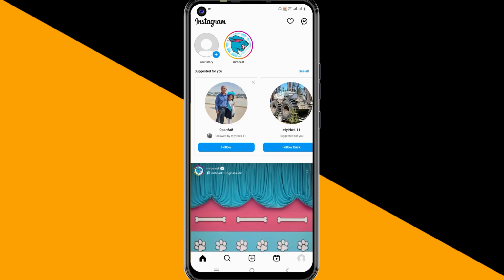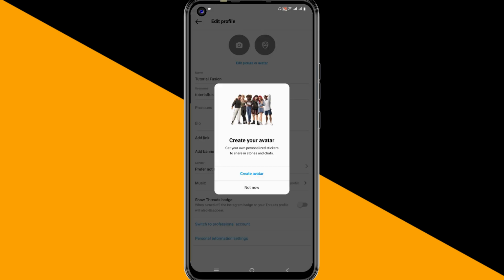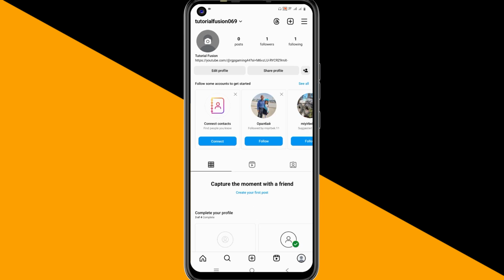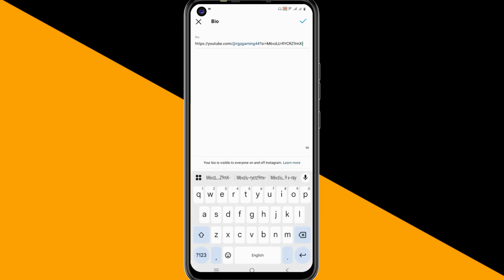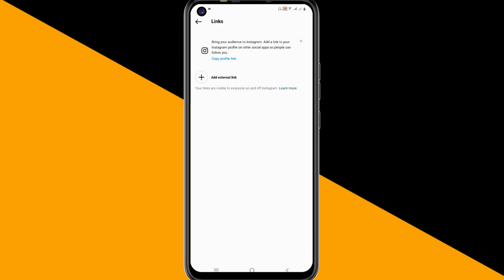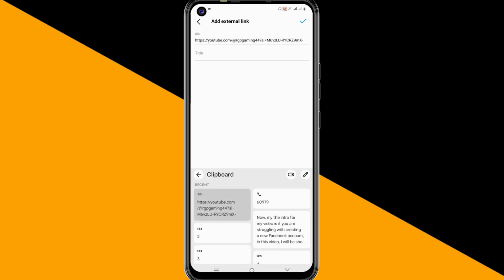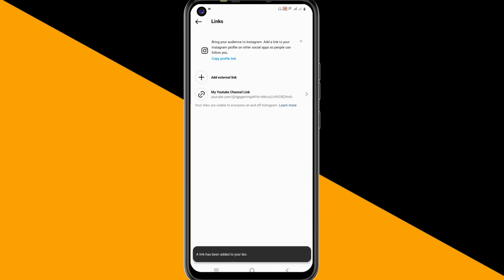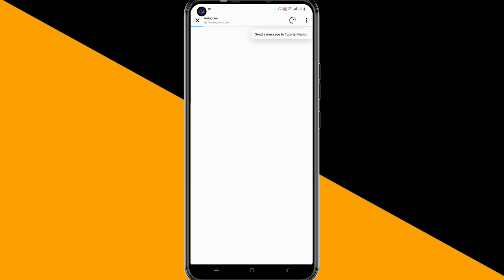How to Add Link in INSTAGRAM Bio 2025 [Full Guide for adding Clickable Link in BIO]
Today I will be showing you how can you add a clickable link in the bio of your instagram account. this is a quick guide to show you and I have also explained about a couple of mistakes that most people make while adding link in their bio.